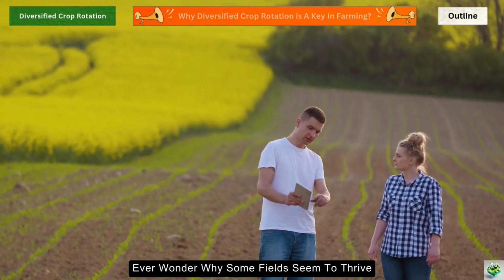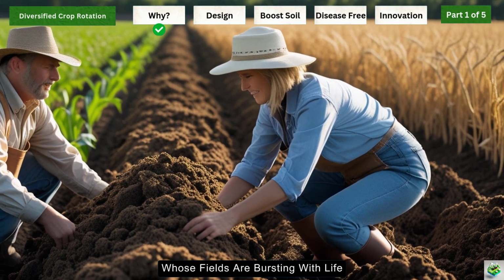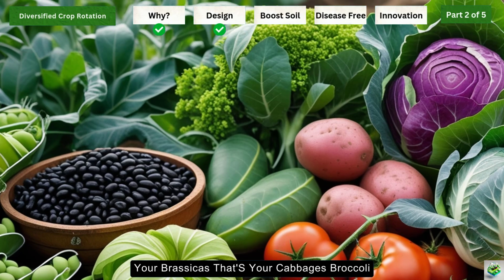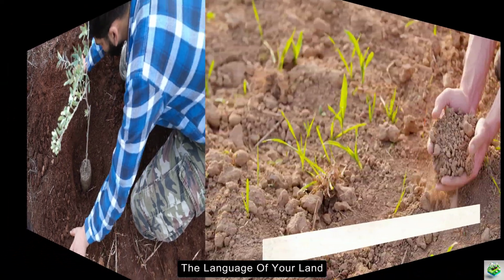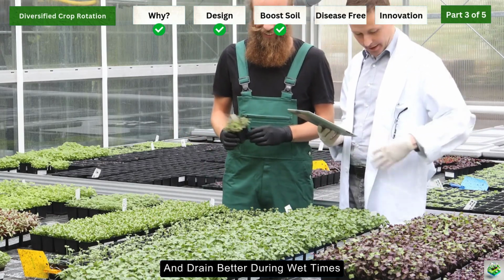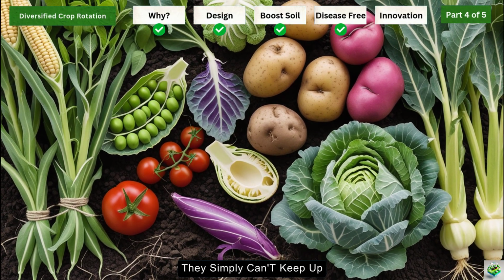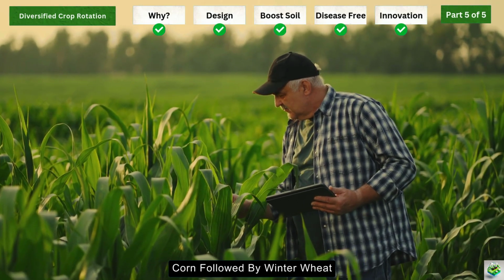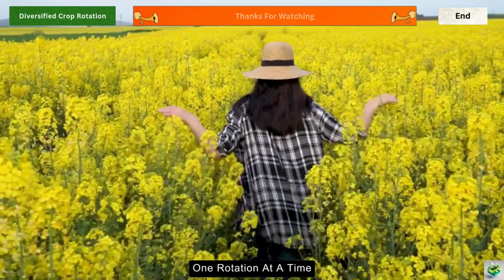Learn Crop Diversification To Boost Yields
The video explores the concept of diversified crop rotation, highlighting its benefits for soil health, pest management, and overall farm sustainability. The viewer is provided with practical tips and strategies for implementing this technique successfully on their own land.

✔ In this comprehensive guide, we'll walk through five essential chapters that'll turn you into a crop rotation pro.

1) Why diversified rotation is the backbone of sustainable farming?
2) How to design a rotation system?
3) Boosting Soil Health
4) Pest and Disease Control
5) Advanced Crop Rotation Techniques